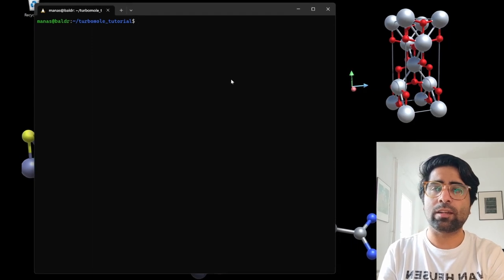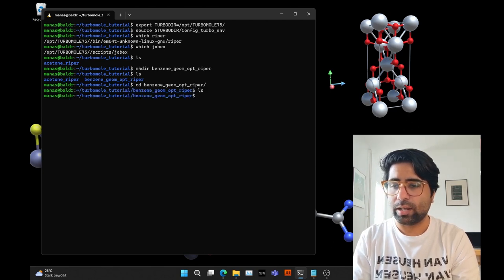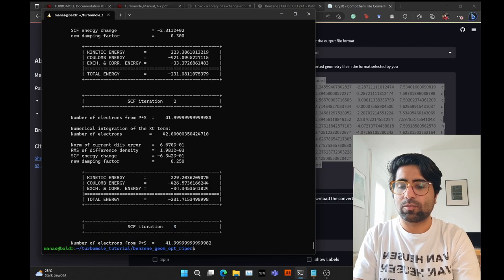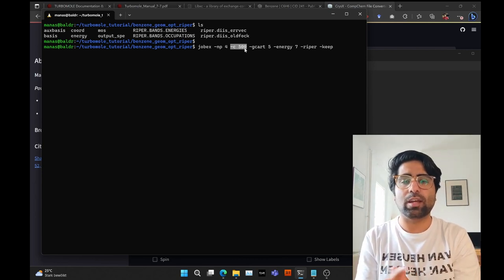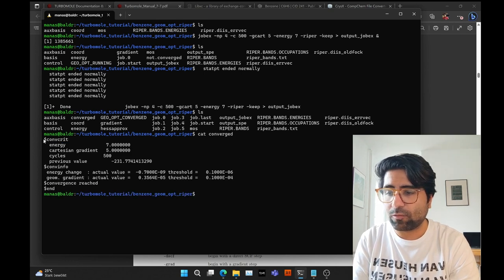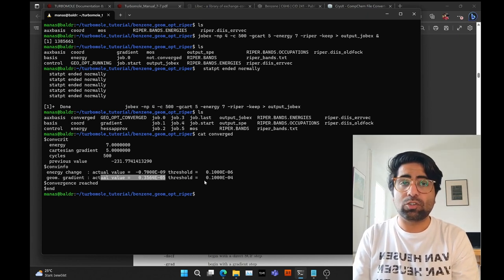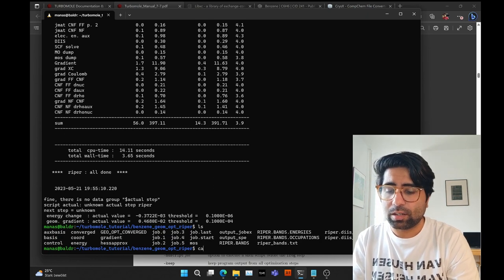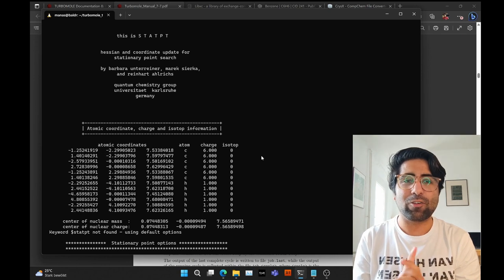How to perform Molecular Geometry Optimization using RIPER and JOBEX of TURBOMOLE? [TUTORIAL]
In this tutorial, I walk you through the procedure of optimizing the geometry of a molecule using the RIPER module and JOBEX script of TURBOMOLE.

Timestamps:
00:00 Introduction
00:44 Setting up the environment
03:27 Creating the project directory
03:55 Creating the coord file
05:00 Use define to create the control/input file
06:14 Run RIPER to make sure everything is working as expected
07:24 Geometry optimization command (jobex) exaplanation
10:28 Run Jobex (Geometry Optimization)
11:35 Going through the output files generated by jobex

Jobex command used in the tutorial:
jobex -np 4 -c 100 -gcart 5 -energy 7 -riper -keep